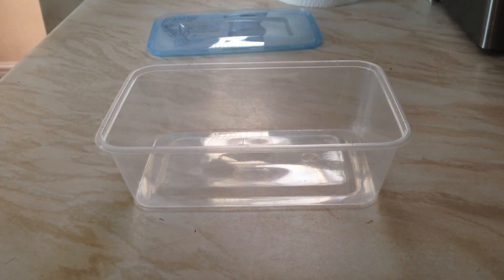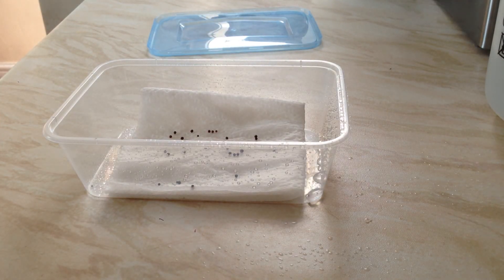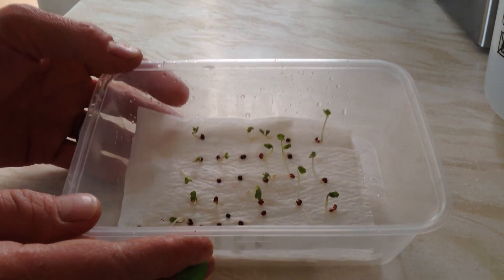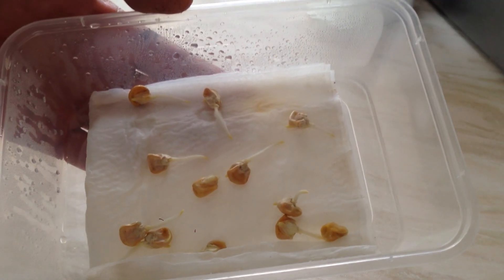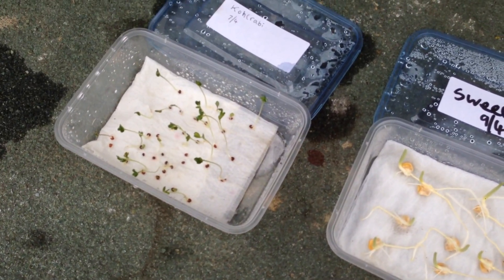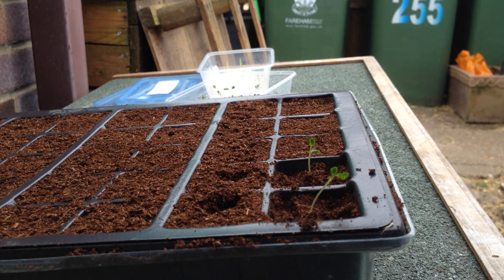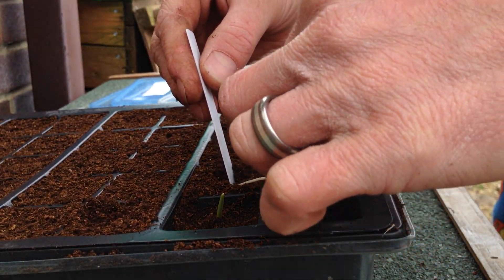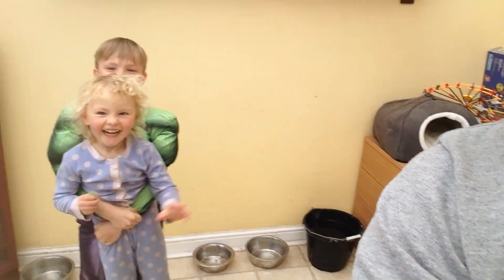Paper towel seed germination | Transplanting seedlings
How to germinate seeds easily using the paper towel method, Filmed over one week. From placing the seeds on paper to transplanting seedlings to compost.
Paper towel seed germination is ideal for difficult seeds or to test old seeds.
Hope you enjoy and find this video helpful.

I did a video showing how to germinate papaya if your interested.